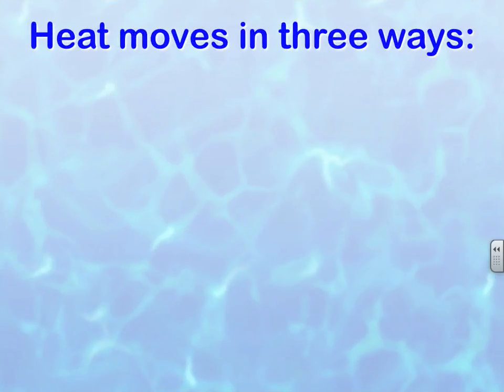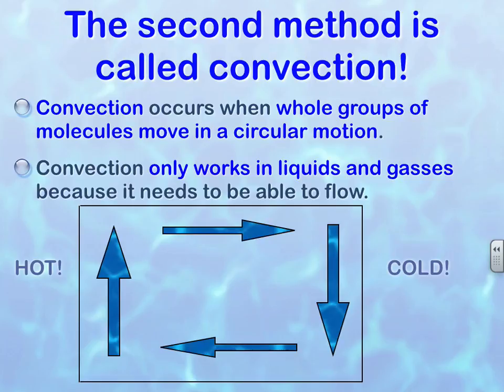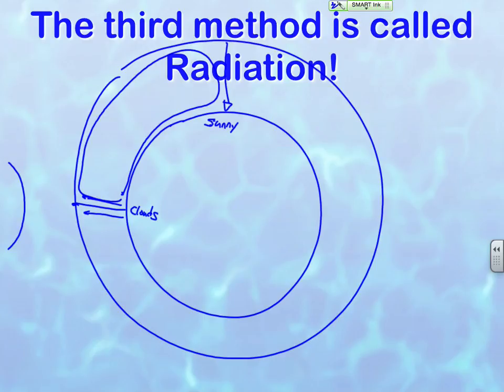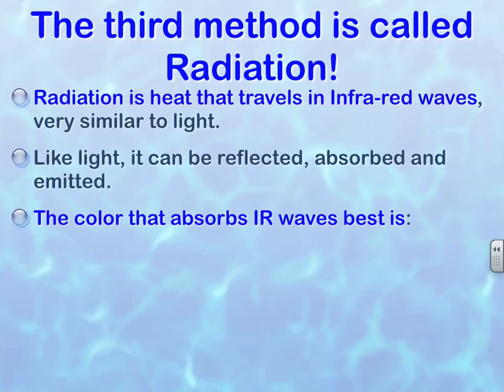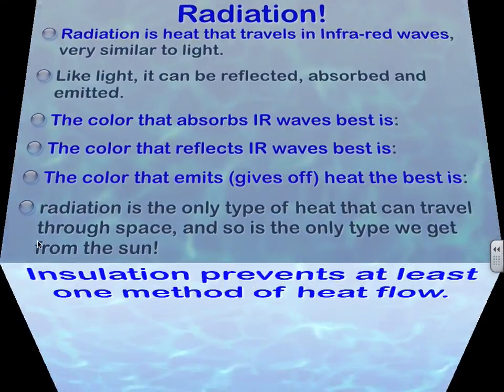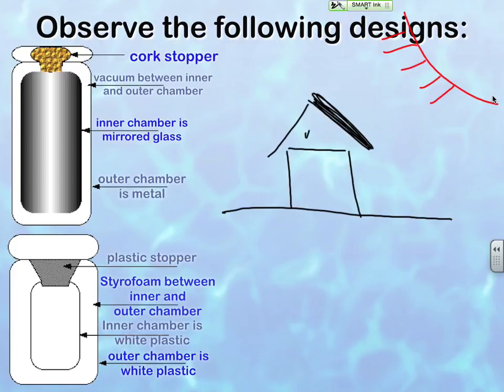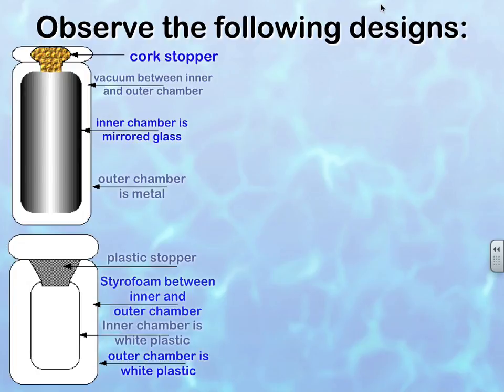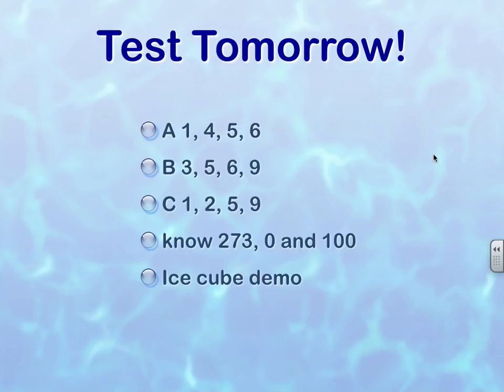Unit 9, Pbs Cb